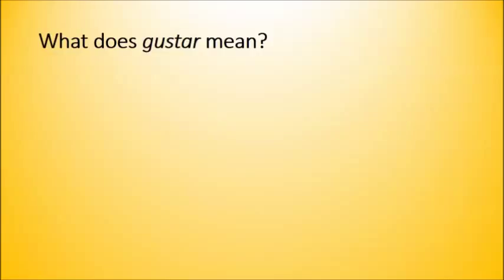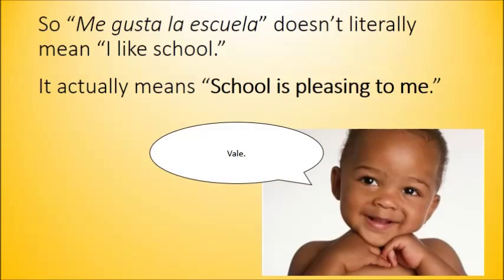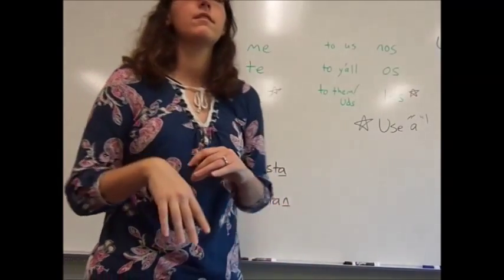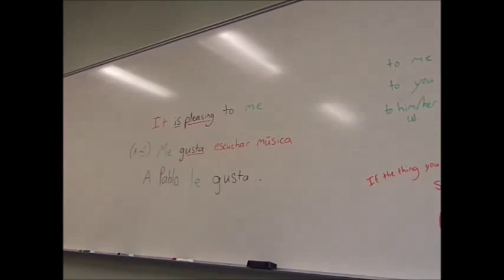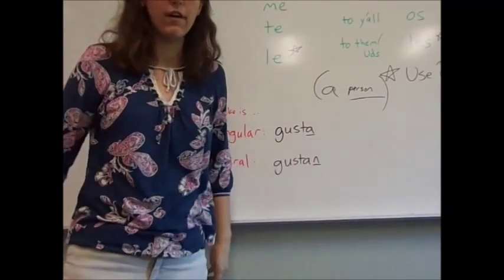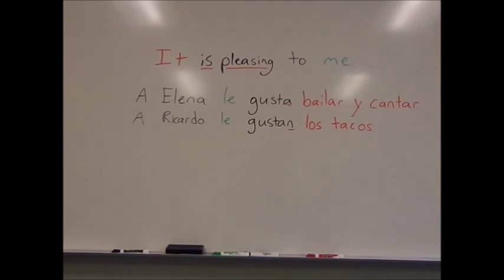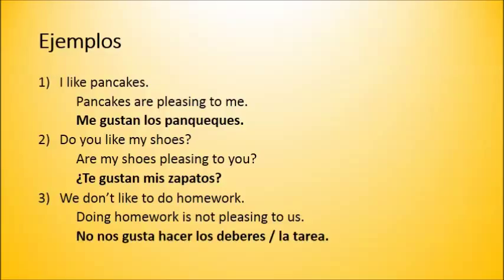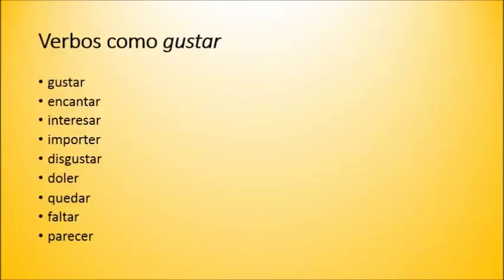Verbs like Gustar